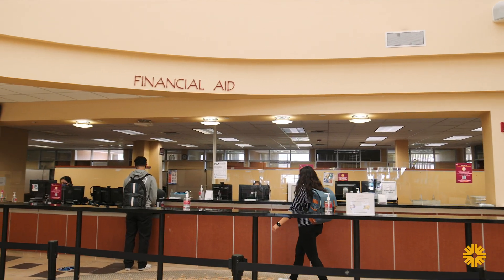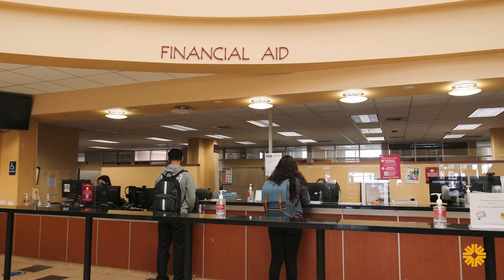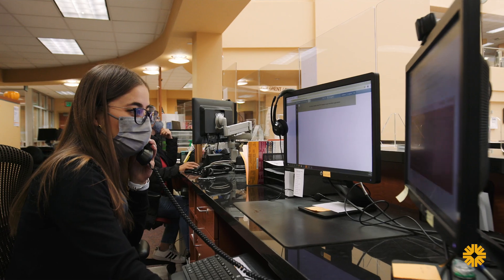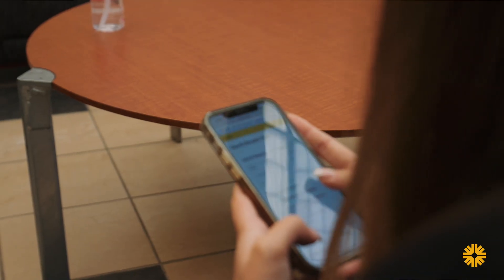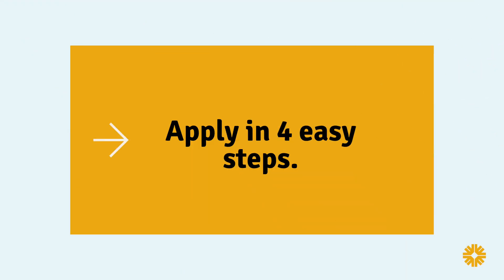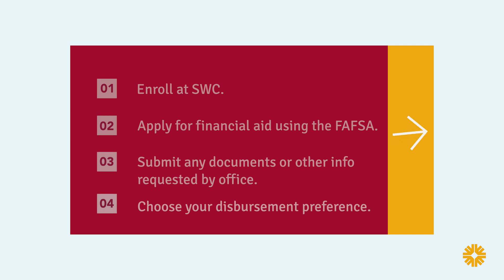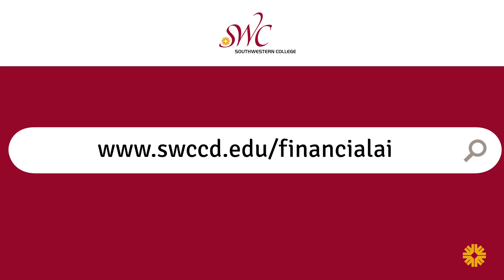FINANCIAL AID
for more information about Southwestern College's programs, student services and more.